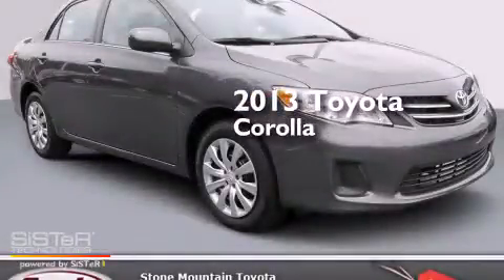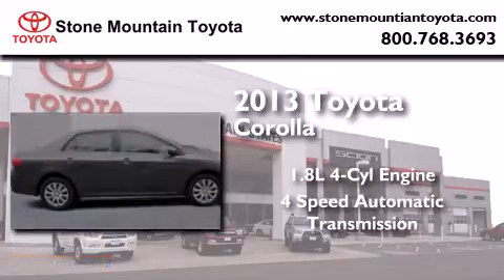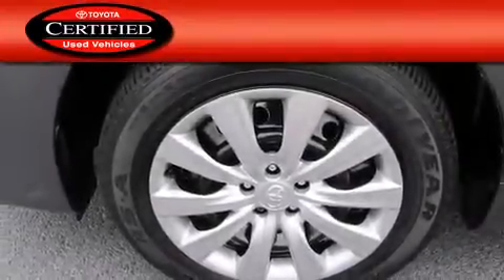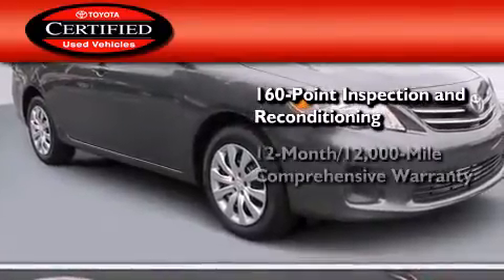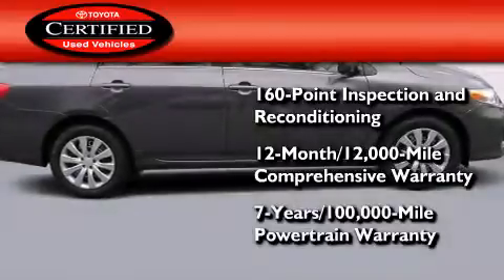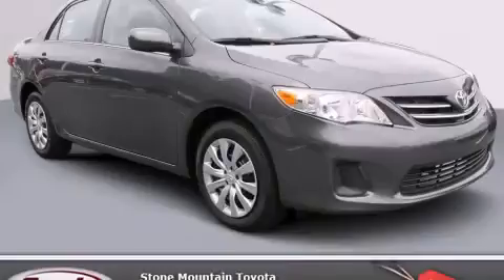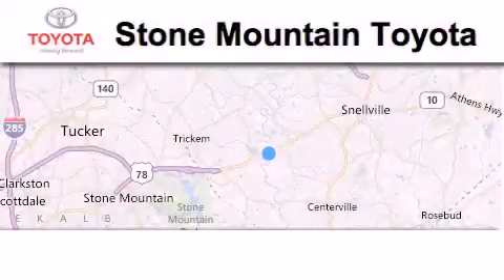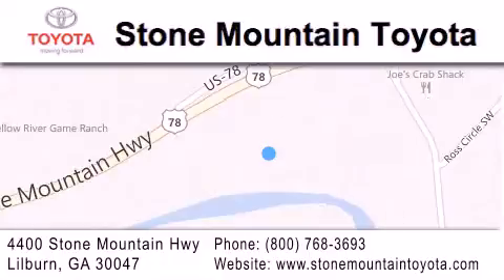Preowned 2013 Toyota Corolla Lilburn GA 30047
We have been honored to serve the Lilburn GA area , we promise that your experience at our dealership will exceed your expectations ! Year : 2013 Make : Toyota Model : Corolla Engine : 1.8L I-4 cyl Trans . : 4 Speed Automatic Exterior : Magnetic Gray Metallic Miles : 13,621 Interior : Ash Cloth Stock : TDP164045 Stone Mountain Toyota 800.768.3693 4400 Stone Mountain Highway Lilburn , GA 30047